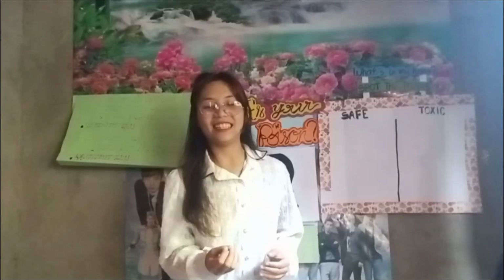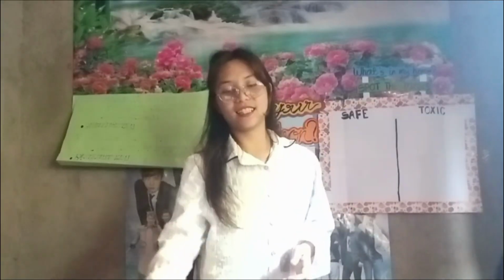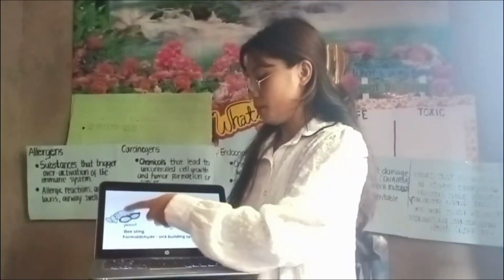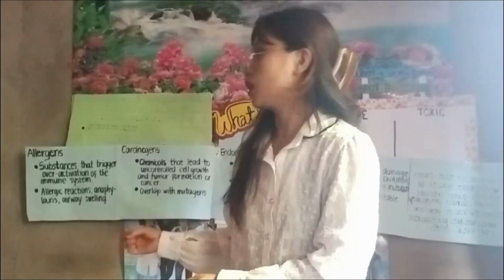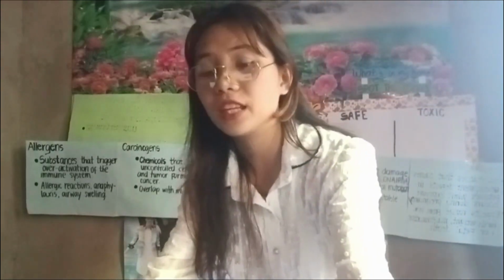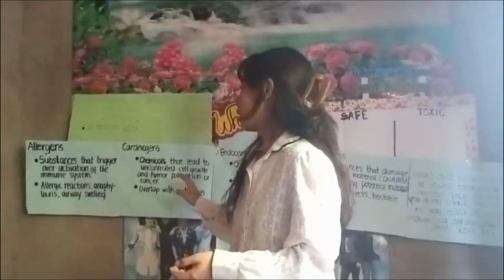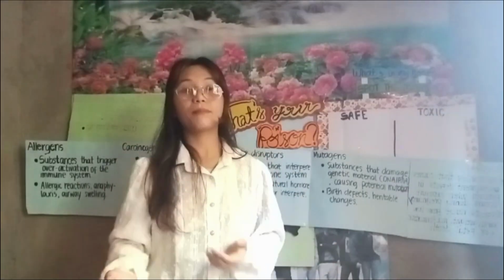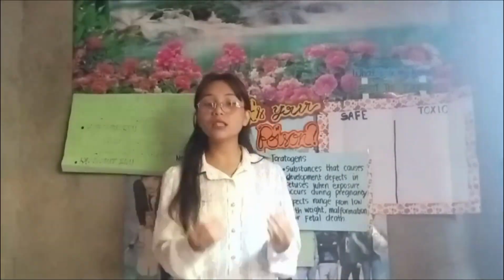REPORTING CASSANDRA MILLARES PT 1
Chapter 18: What's your Poison? Identifying Common Toxins